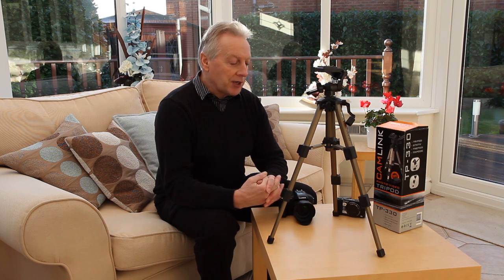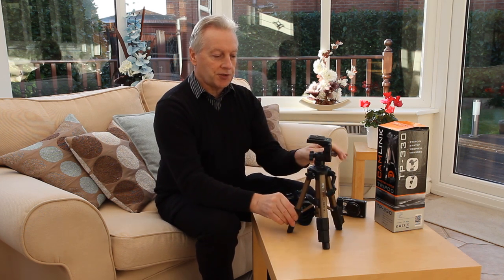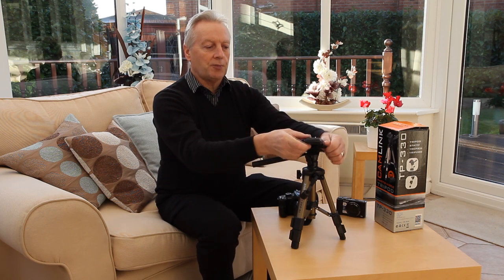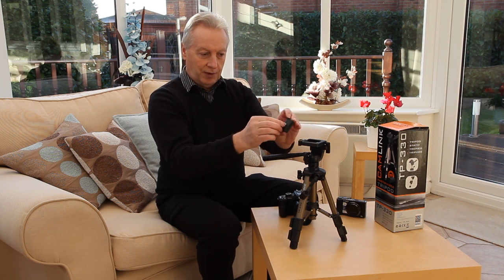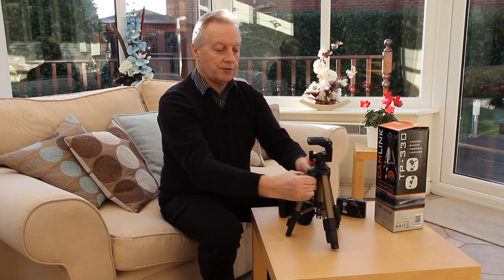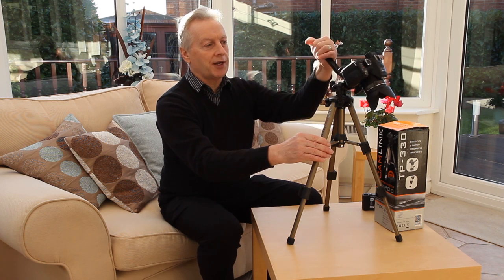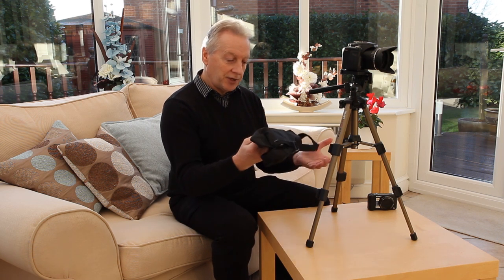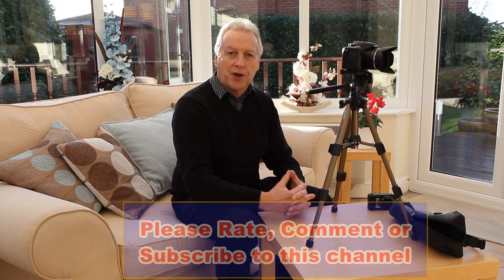Camlink TP-330 Tripod review and test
The TP-330 tripod from Camlink is available for about £10 in the UK. It has a closed height of about 12 inches and a fully extended height of 24 inches, Weighing just 600grams it is a neat, compact travel tripod which is also suitable for table top photography and natural history work. this is an opeartional review and demo video of its use.